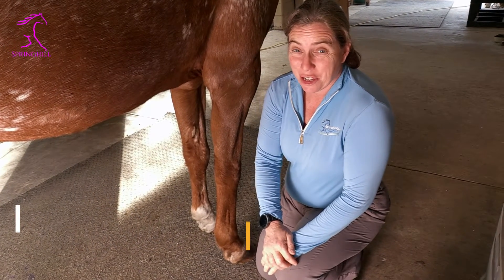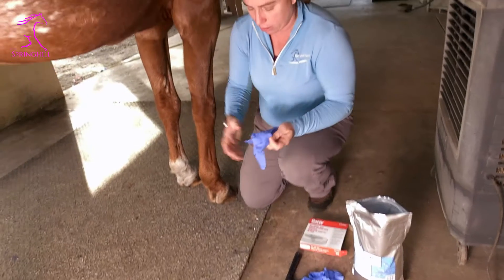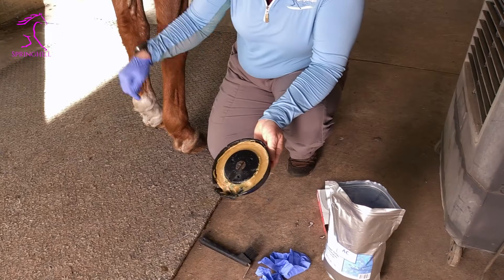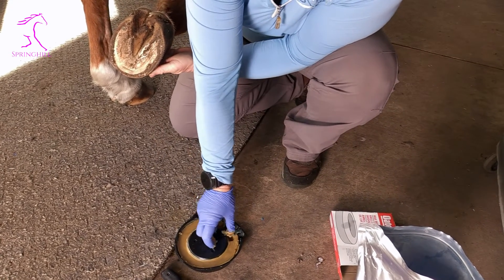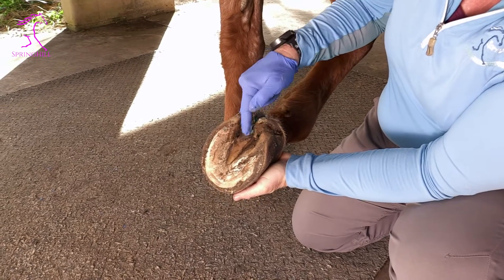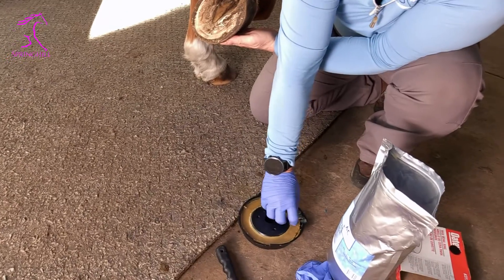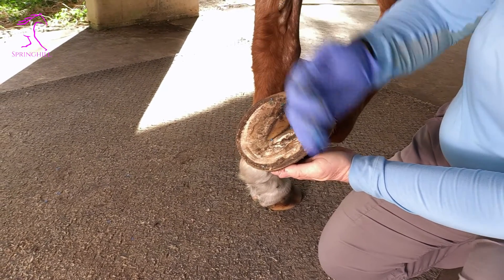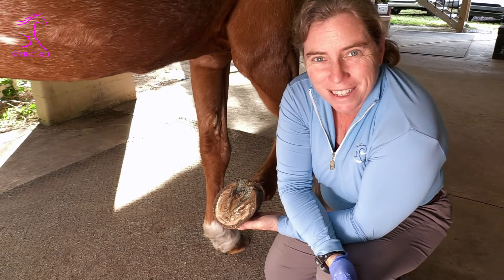How to Treat Thrush with Copper Sulfate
Dr. Erica Lacher from Springhill Equine Veterinary Clinic demonstrates how to treat thrush in your horse's feet with copper sulfate crystals and a wax ring.